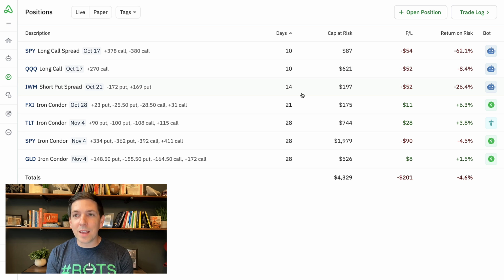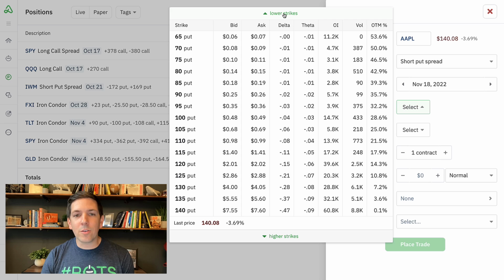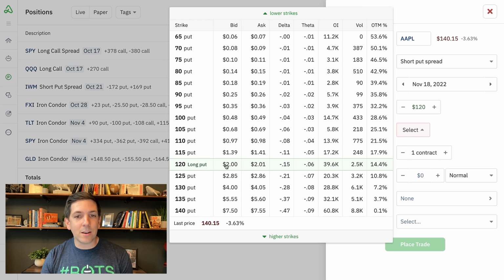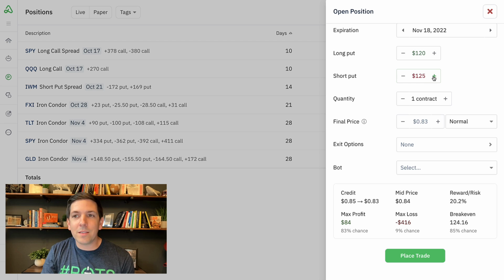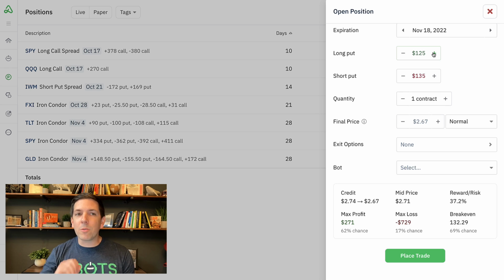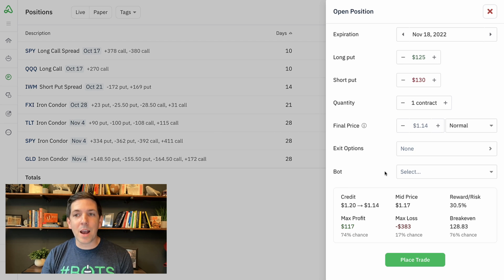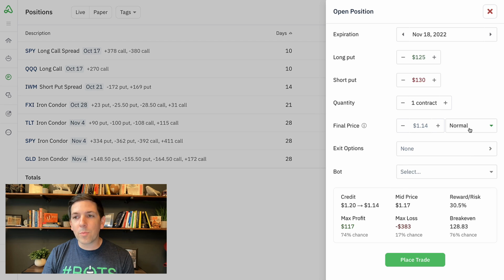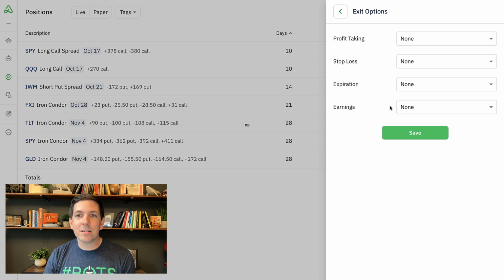Manual Trading, Just Better & Easily Connected to Auto-Management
- The funny thing about building the first automated trading platform for options was that we didn't place enough emphasis on single, one-off manual trades. And while you all have clearly shown love for bots and automated trading (and the numbers back it up), what you also have secretly told us is that you still wanted an easier way to place manual trades.

And in true OA style, there was no way we were going to slap together something that wasn't easy to use and solve problems we've all had as traders before.

So, we rebuilt manual trading, and now you've got a new way to place trades that pre-calculates all of the critical information you need to know as a trader right to the front so you can make the best decision possible. Plus, we added one of the biggest, game-changing updates ever to OA, which I previewed in this video and will discuss more this Friday.